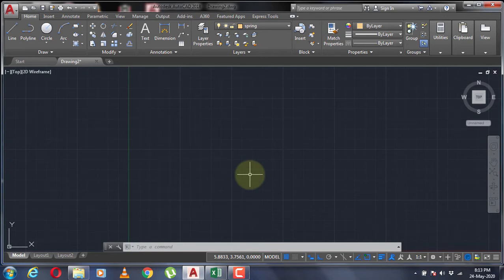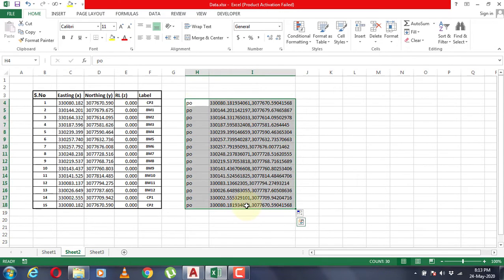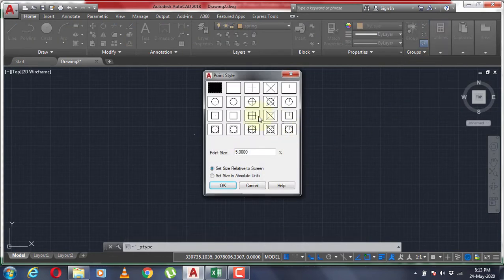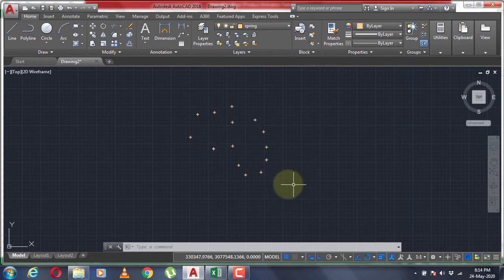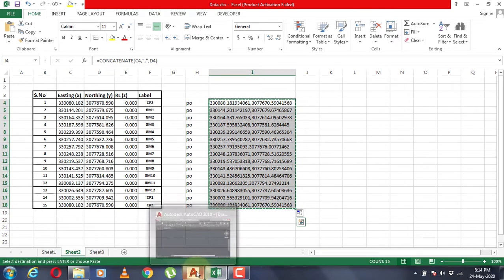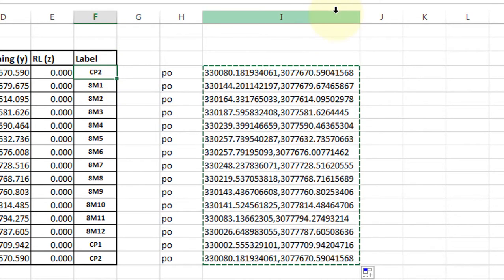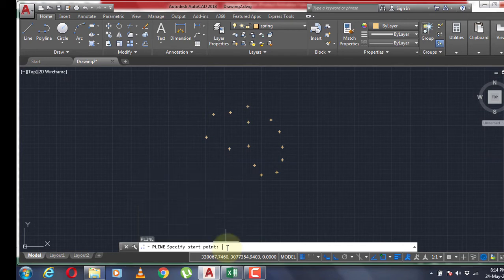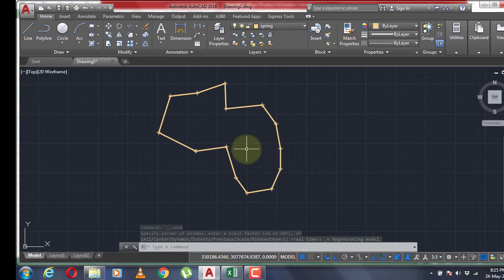Plot the traverse in Autocad easily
In this video I have yet another autocad content. This video is a guide on how to plot the the traverse or join any series of points in specific order in a simple way.
If you want to check the video on how to import points on autocad follow this